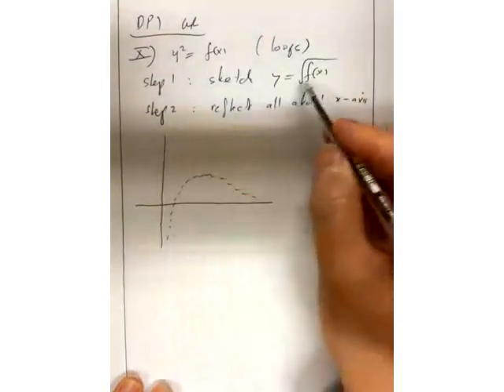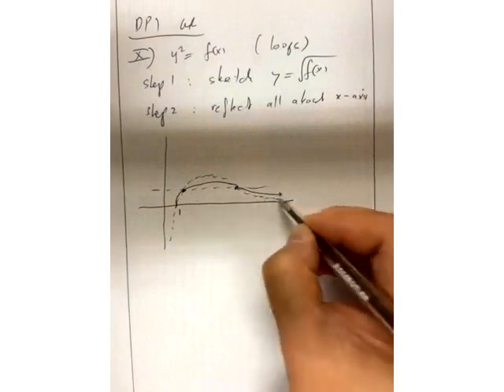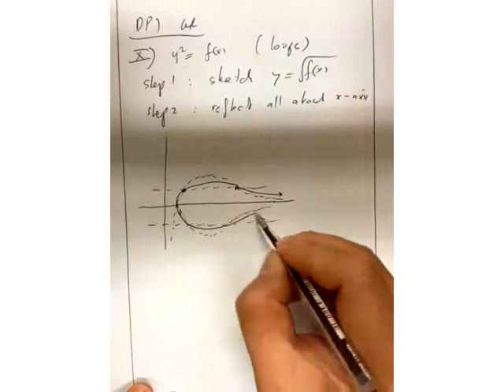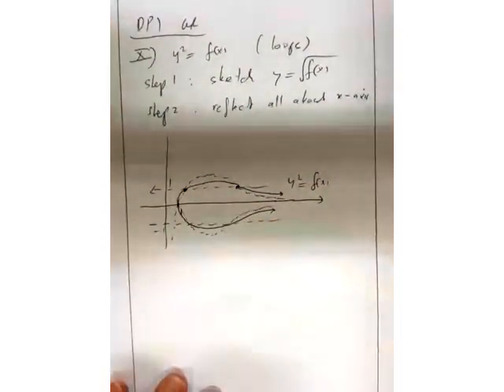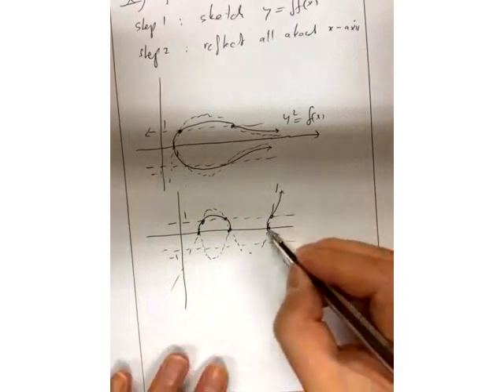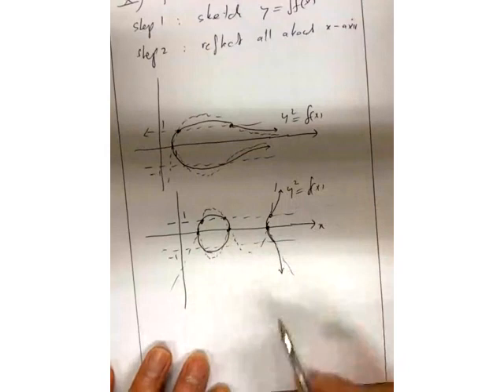Yr11 ext1 DP 1 y squared equals fx graph